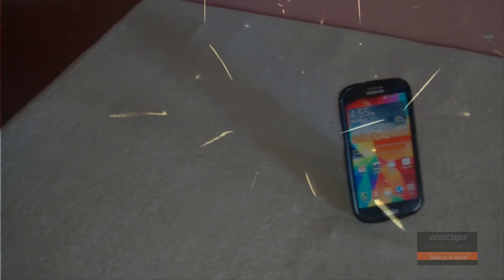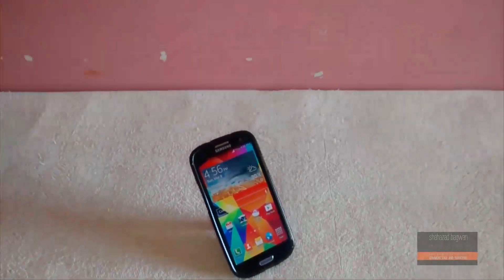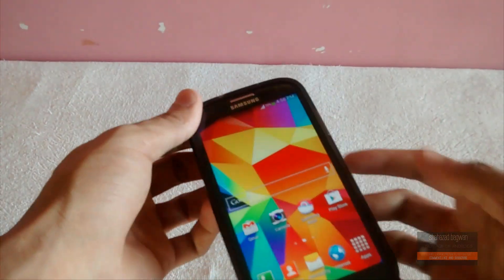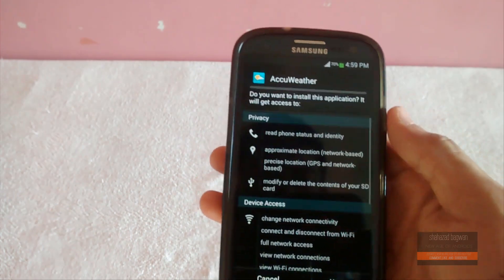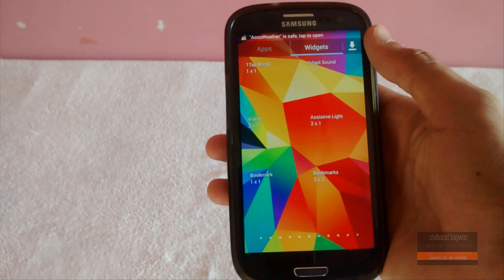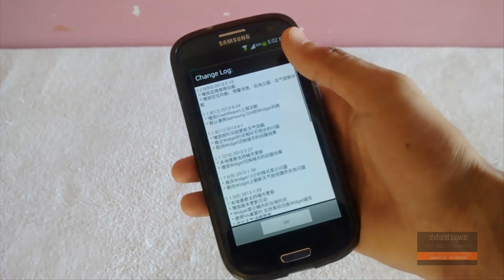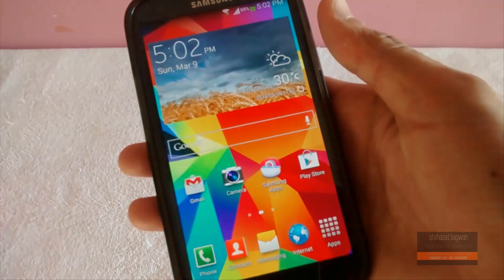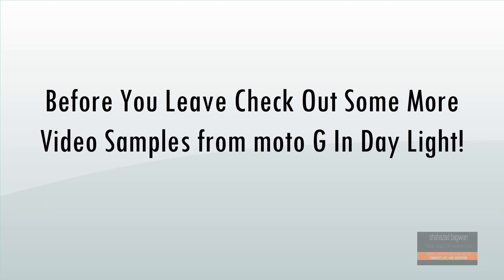Galaxy s5 weather Widget For Any Android!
hey Whats Up Guys Shahazad Here. And If You Want To have The Galaxy s5 weather and clock widget on your android phone, you'r on the right place. And This will Work On NON ROOTED DEVICES is Well!!!

And Follow The instruction from the Video!

Google+ : +shahazadbagwan